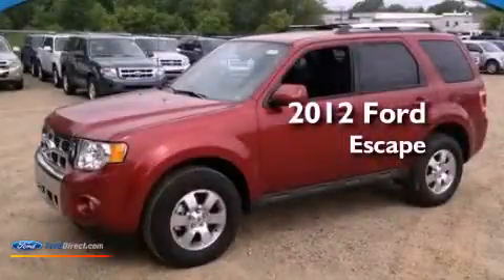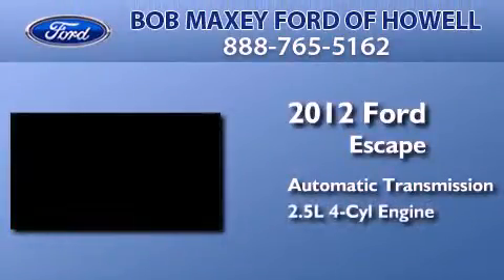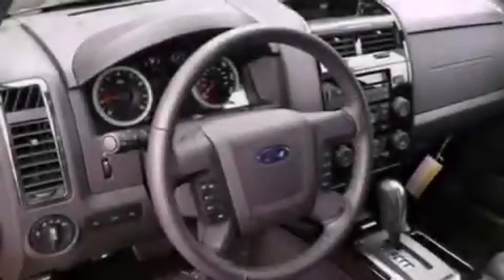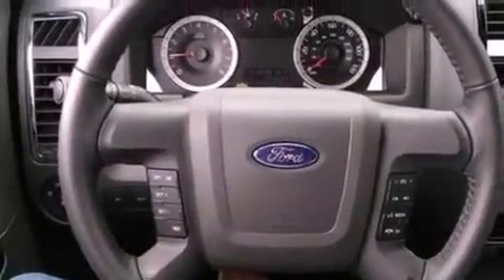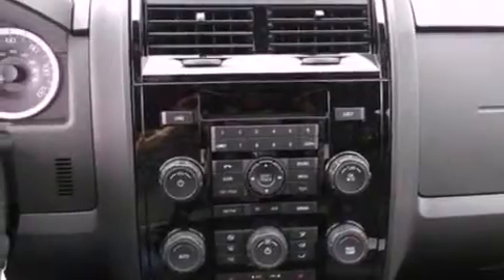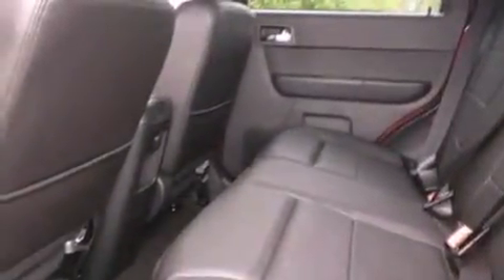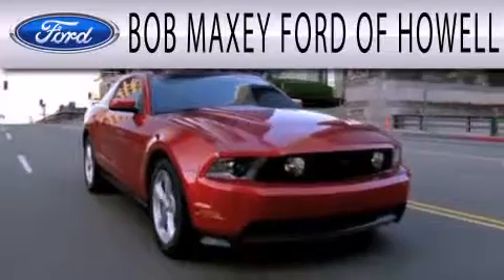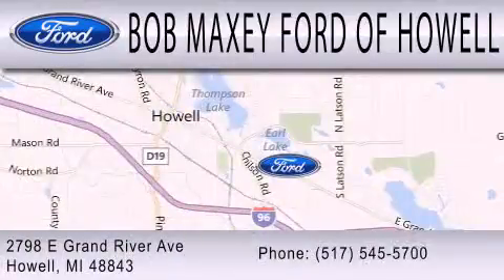2012 FORD ESCAPE Detroit MI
Year : 2012
 Make : FORD
 Model : ESCAPE
 Engine : 2.5L I4 16V MPFI DOHC
 Trans . : 6-SPEED AUTOMATIC
 Exterior : TOREADOR RED METALLIC

 Interior : CHARCOAL BLACK
 Stock : 17079

 1833 East Jefferson Ave.